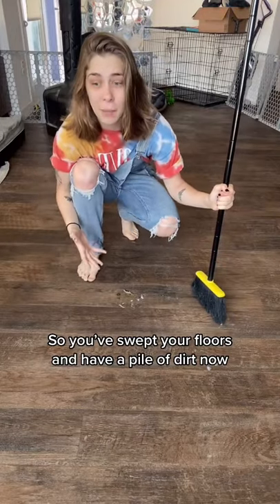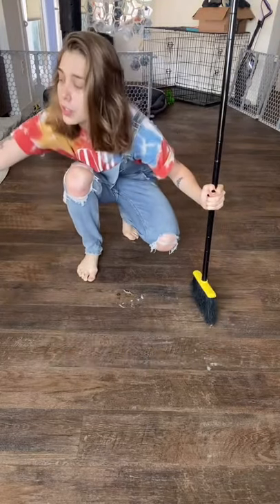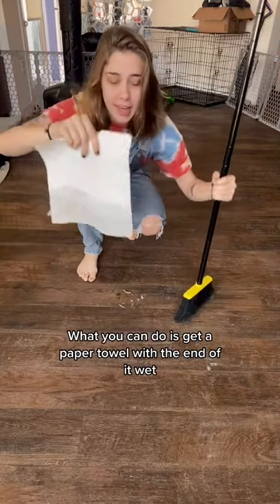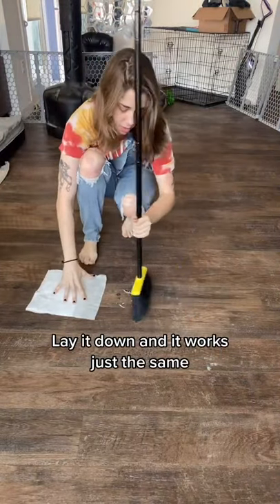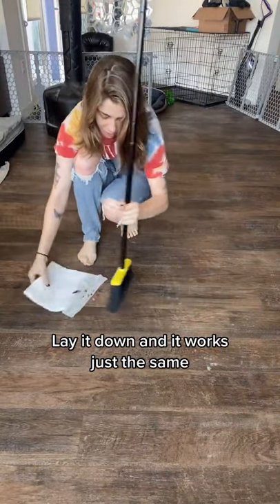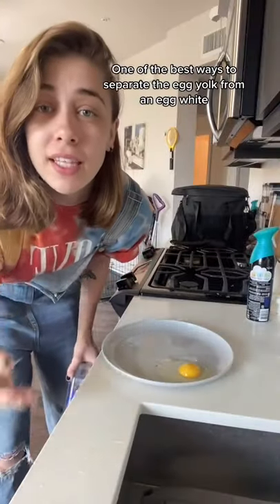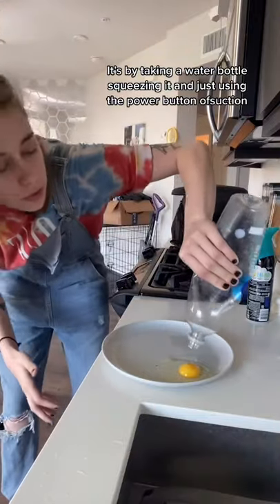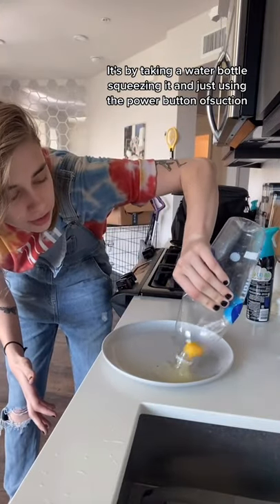So you've swept your floors and have a pile of dirt now tiktok onlyjayus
So you've swept your floors and have a pile of dirt now

If you are the owner of this video and feel like you haven’t been properly credited please contact me at the email in the About section and I wil get back to you ASAP